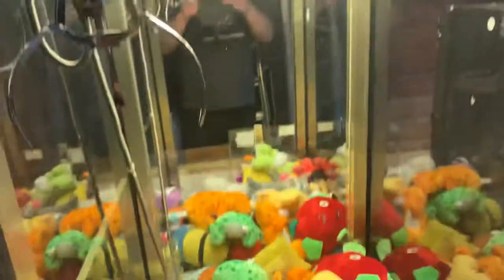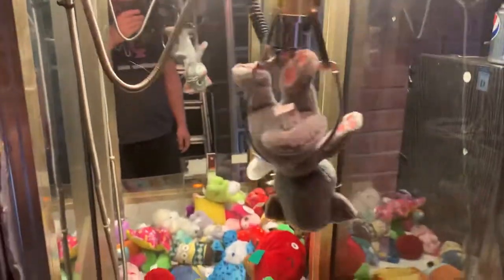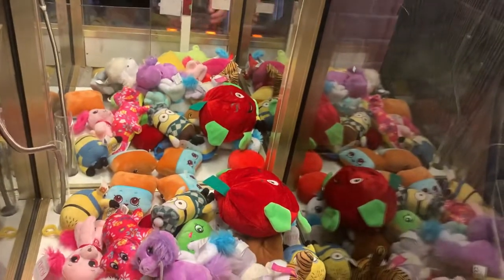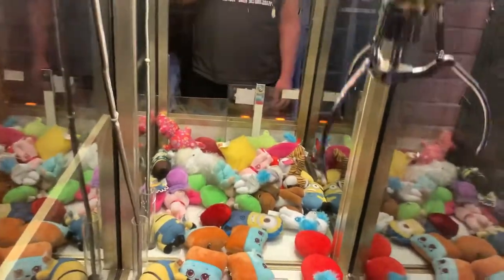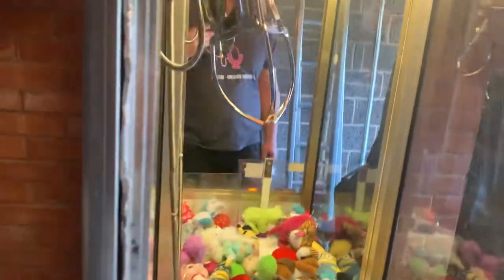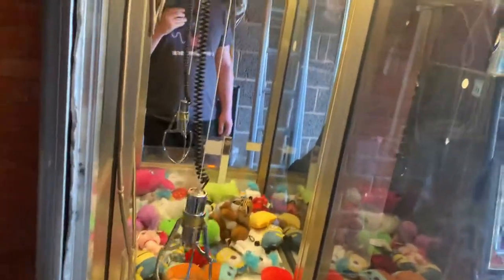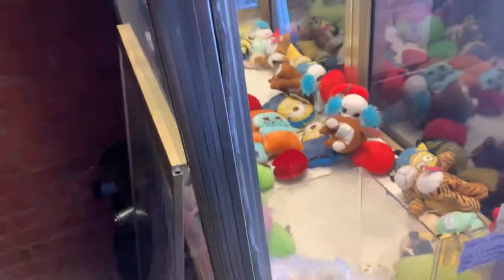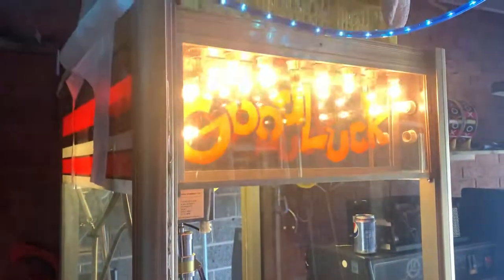Elaut Claw machine and electrocoin gameplay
Showing some of my other machines